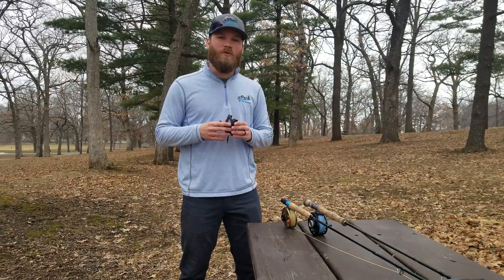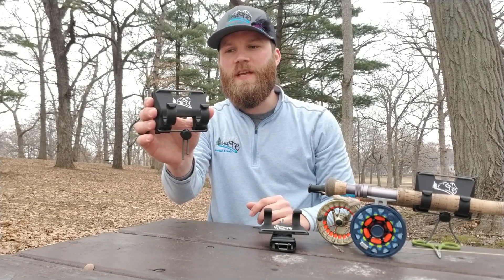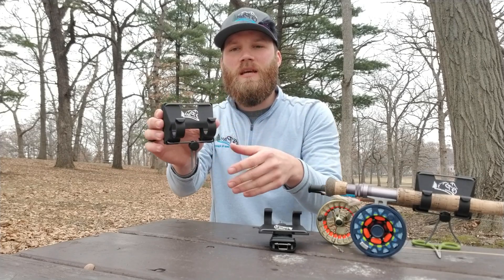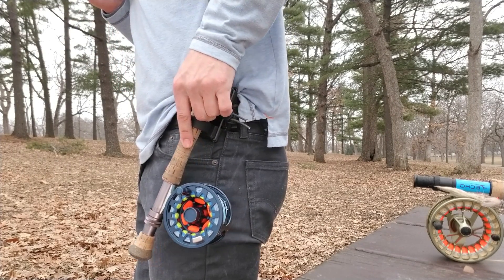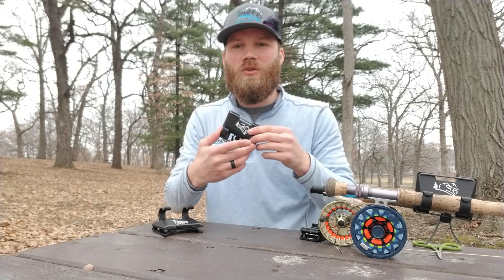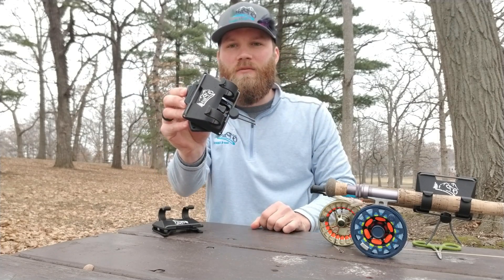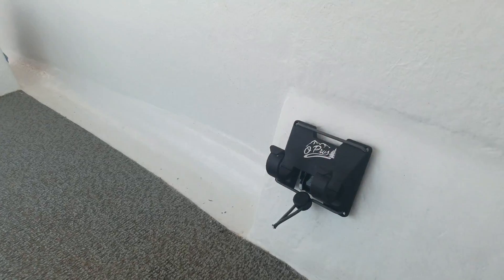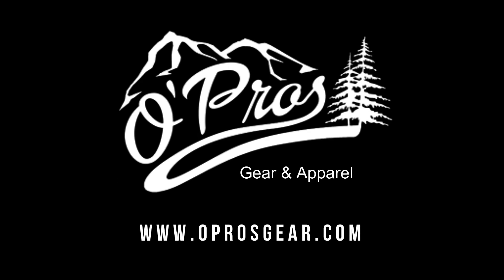FULL PRODUCT REVIEW - 3RD HAND FISHING ROD HOLDER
The 3rd Hand Rod Holder is the first and only wearable, and fully adjustable belt clip fishing rod holder.

This is the fishermans new best friend.